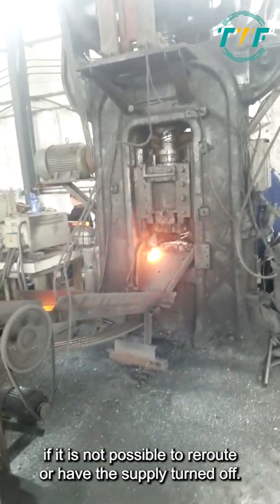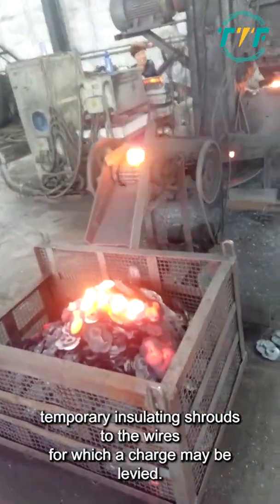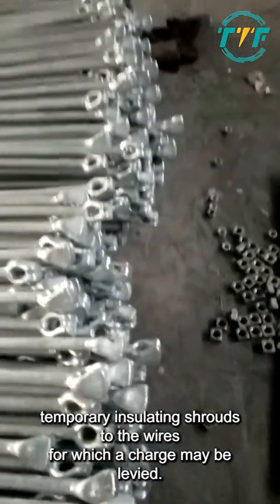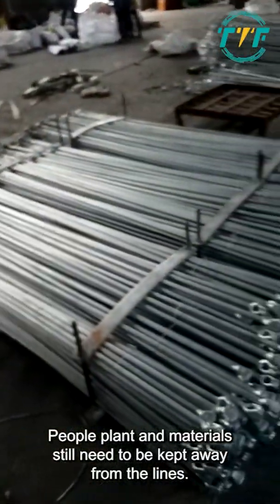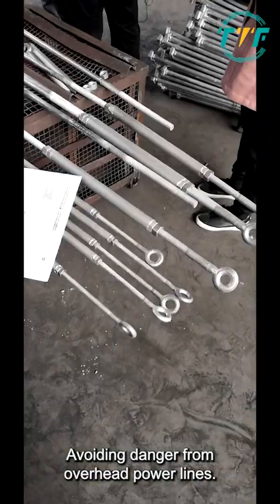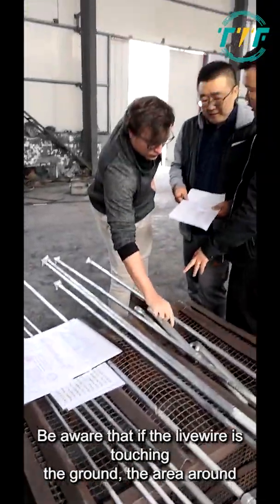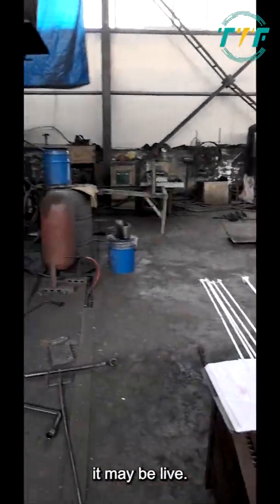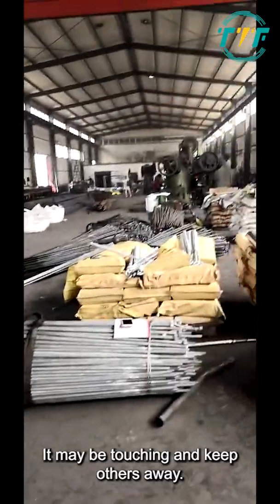Overhead line construction on power line transmission and distribution networks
TTF Power Systems is a leading power line hardware manufacturer in China. Our best-selling products include pole line hardware, line construction hardware, conductor hardware, overhead line connector, and more.
TTF Power system has specialized and competent personnel to develop and meet your requirements.
We own the quality insurance to ensure its durability and solidness.
We are seeking to become the technological problem solver to meet your power and utility needs.

Distribution box
0:00 power line hardware
0:10 power line fittings
0:20 line construction hardware
0:30 overhead line components
0:40 overhead line parts
0:50 power line transmission and distribution